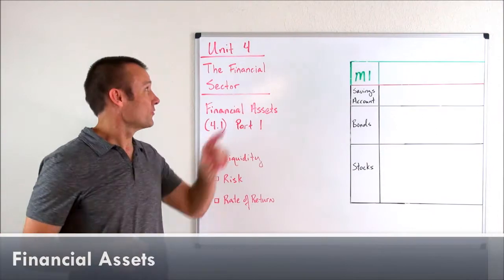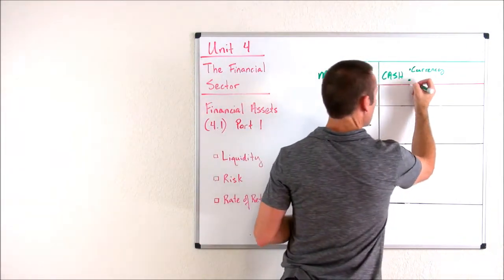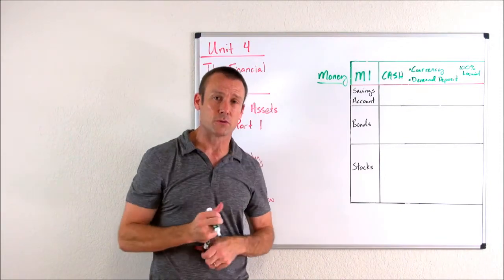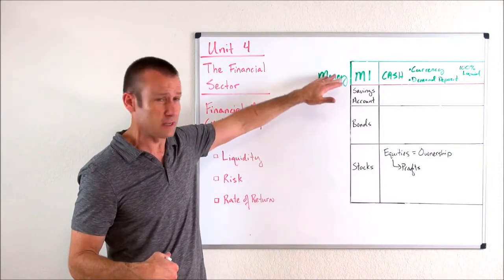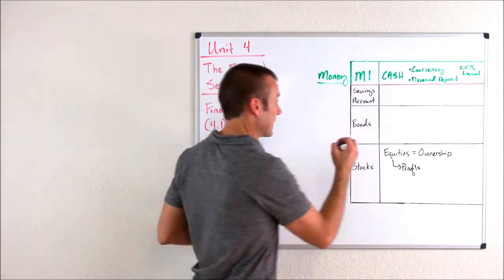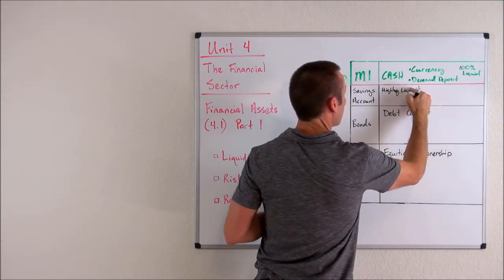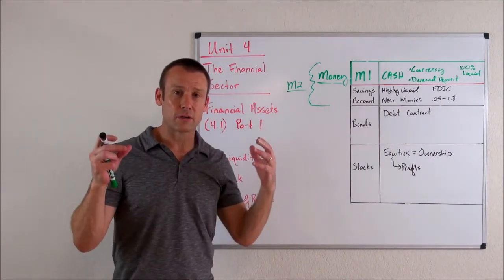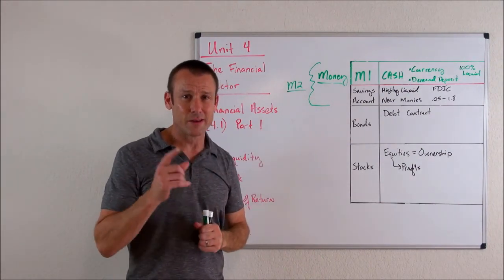An Intro to Financial Assets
This video is focused on the basics of financial assets for the beginner macroeconomics students.  This video is made for 1st year college students or AP/IB Economics students.  It focuses on foundational economic concepts.